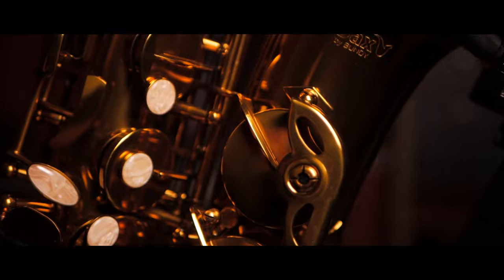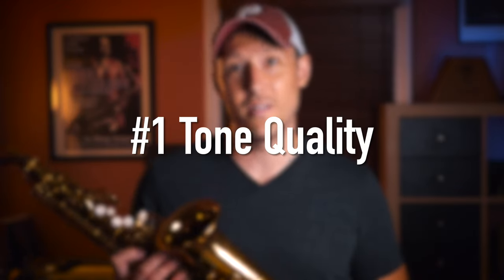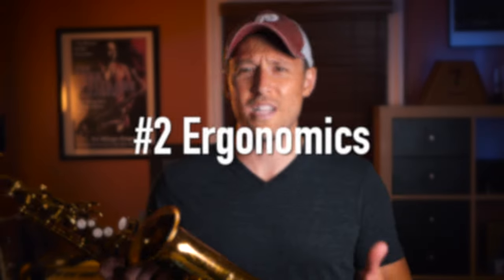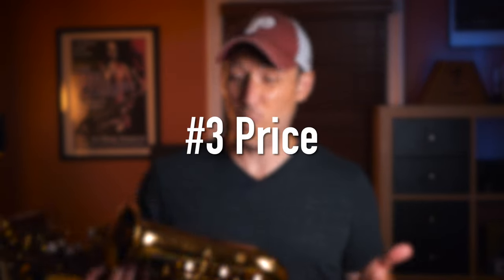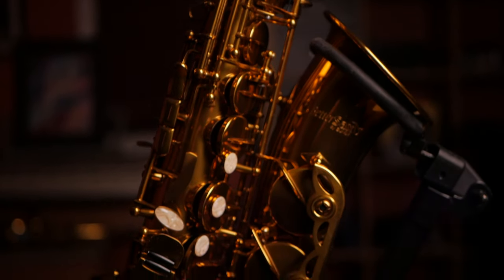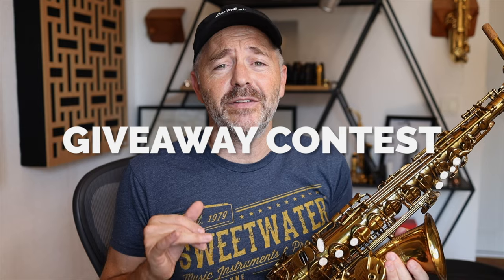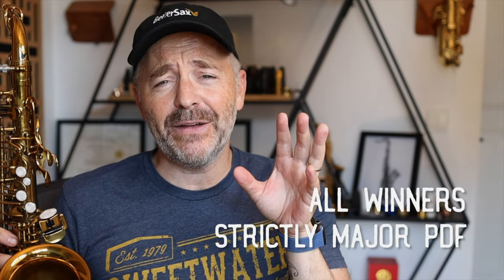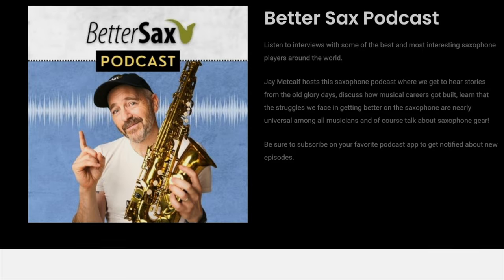5 Things I LOVE About the BetterSax Alto